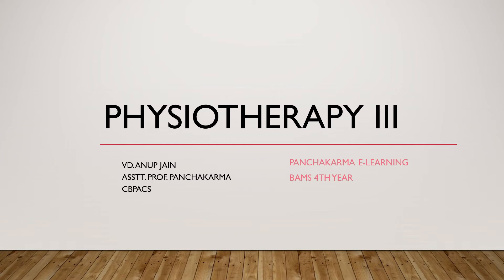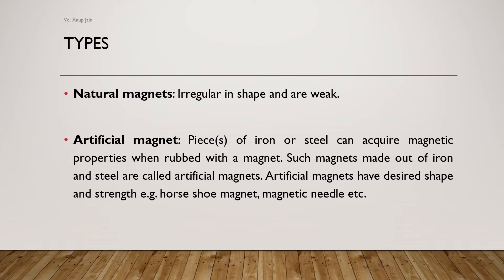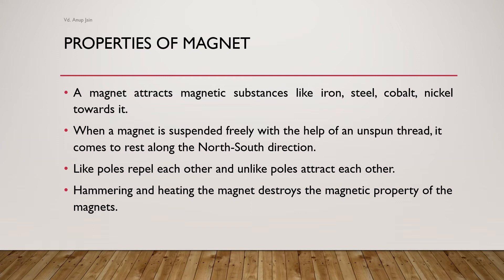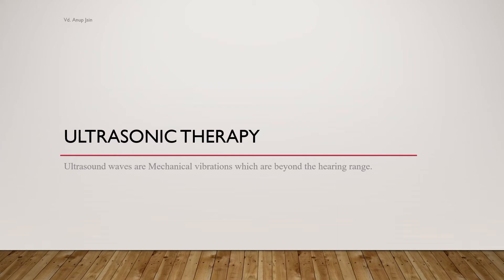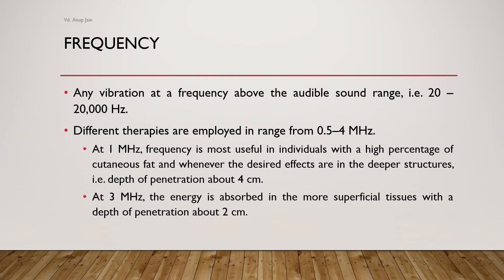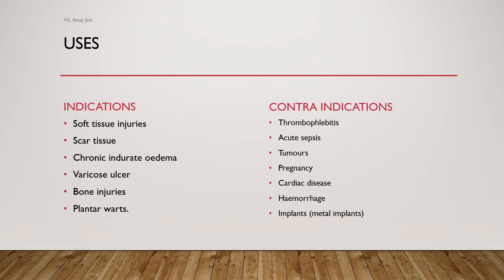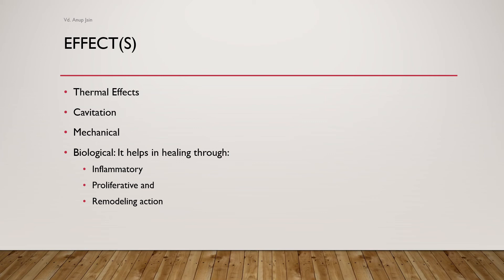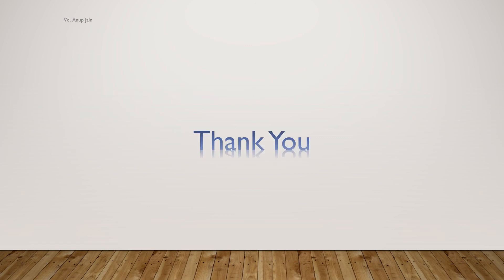Physiotherapy III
Ultrasonic therapy, Electro magnetic therapy, Wax bath therapy